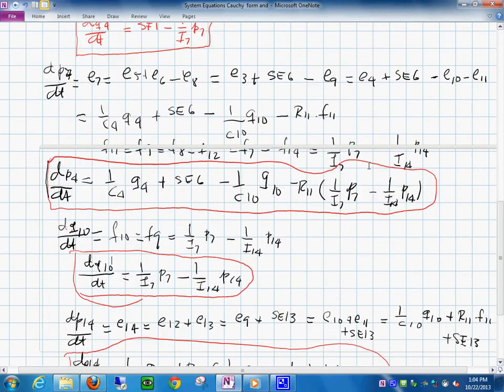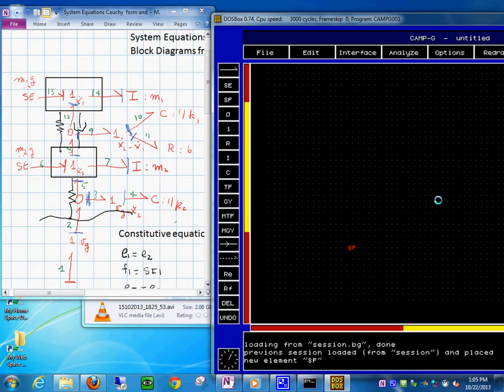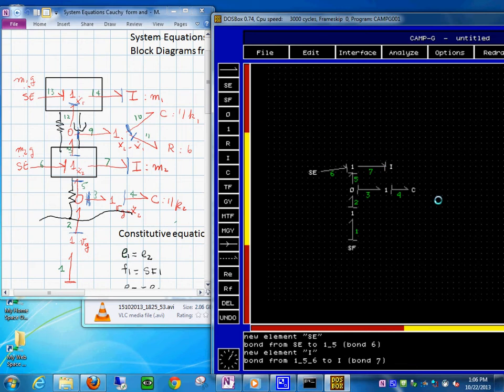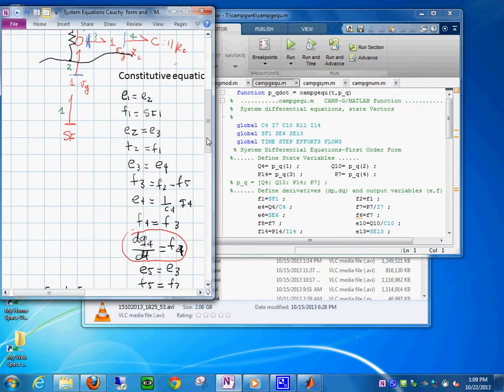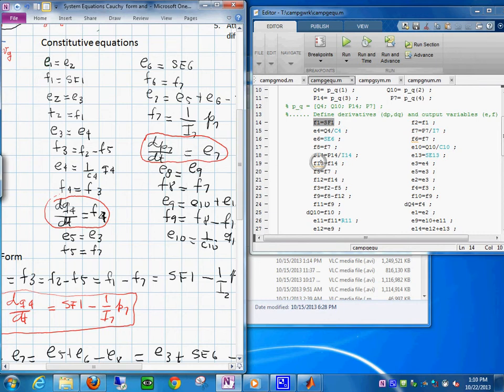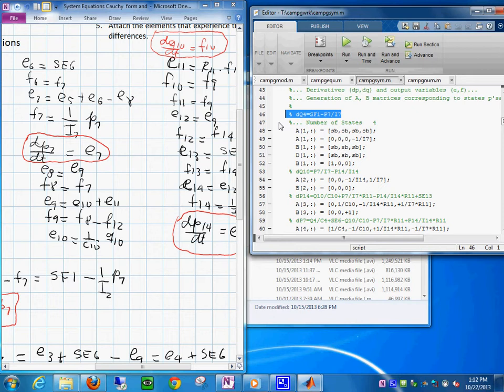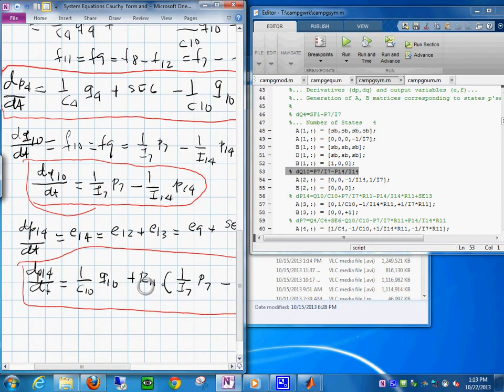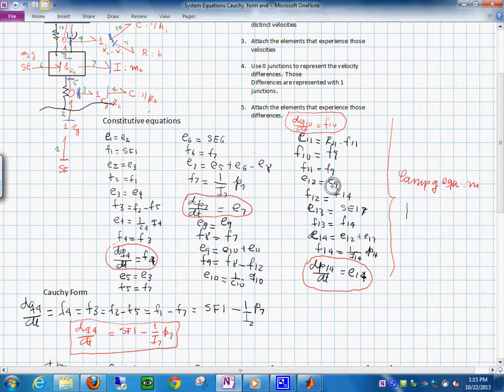CAMPG Computer Generated Differential Equations in the Cauchy Form 22102013 1317 25